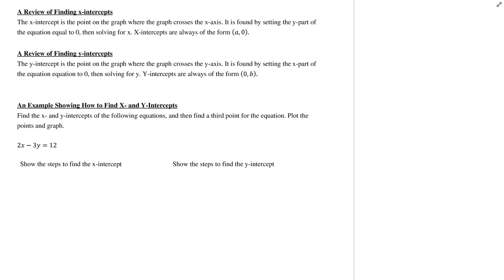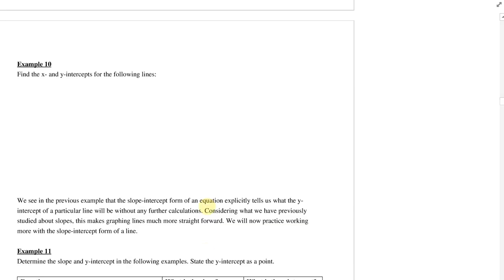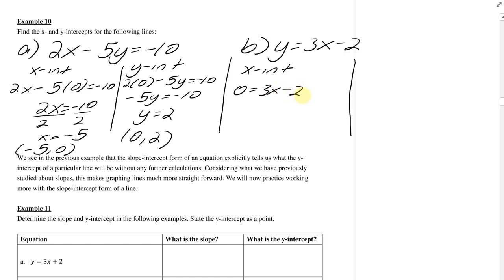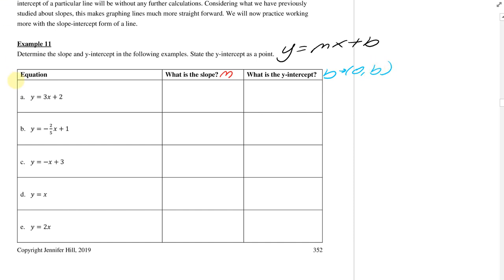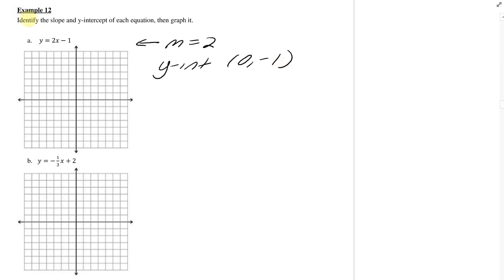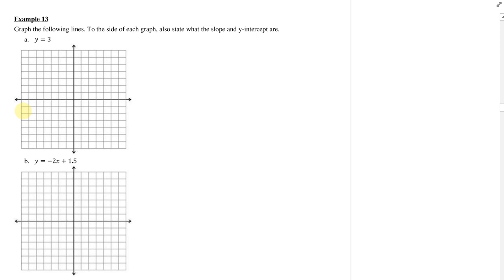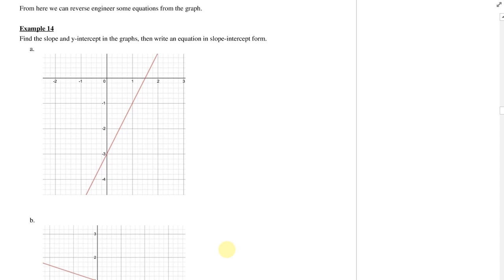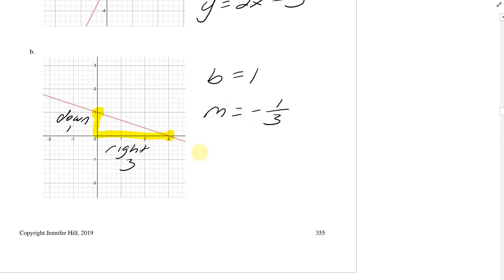M0465 4.2 part 4